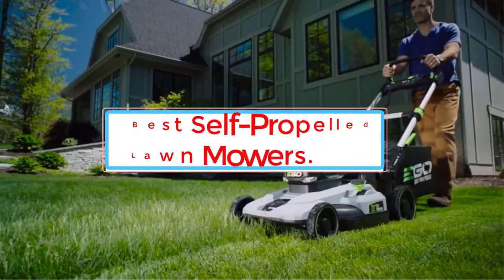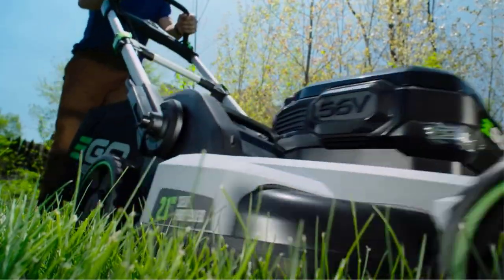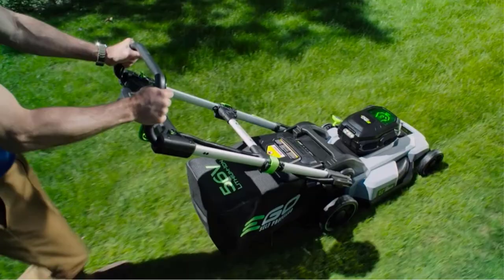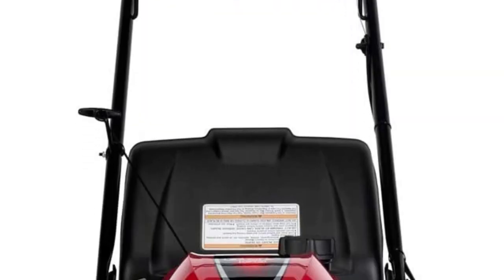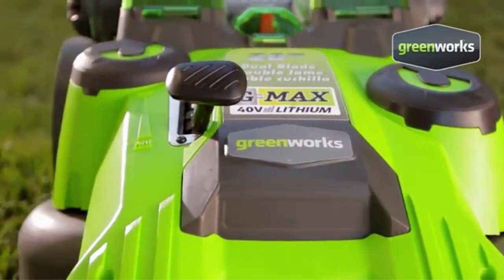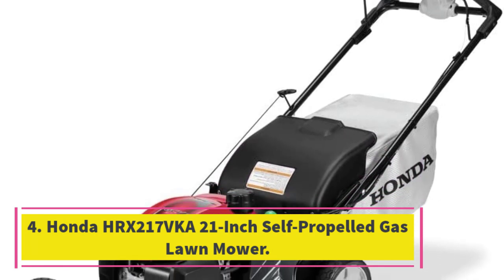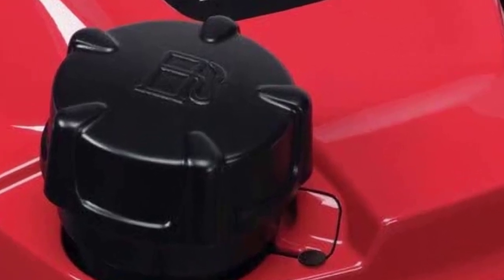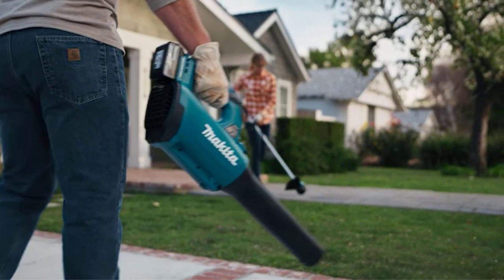✅The Best Self-Propelled Lawn Mowers Of 2023 |Top 7 : Best Self Propelled Lawn Mowers In 2023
📌Product Link 👇👇
1. EGO LM2102SP Power+ 21-Inch Self-Propelled Mower.

2. Honda HRN216VKA 21-Inch Gas Self-Propelled Lawn Mower.

3. Ryobi RY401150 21-Inch Cordless Battery Self-Propelled Mower.

 4. Greenworks 40-Volt 21-Inch Self-Propelled Lawn Mower

5. Honda HRX217VKA 21-Inch Self-Propelled Gas Lawn Mower.

 6. Makita XML08PT1 36-Volt Self-Propelled Lawn Mower

7. Yard Force YF22ESSPV 21-Inch Electric-Start Gas Lawn Mower.

Hey guys in this video we are going to be checking out the Best Self-Propelled Lawn Mowers . You Can Buy Right Now. We made This List Based On Our Personal Opinion and hours of research & we have listed them based on the type of features and Price. We have Included options for every type of user so whether you are looking for the best budget.

      owners.